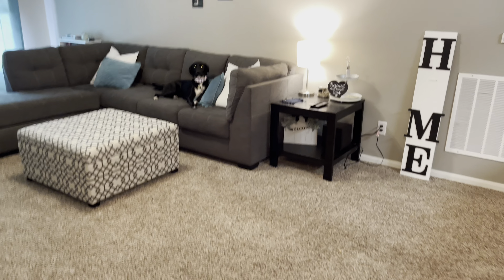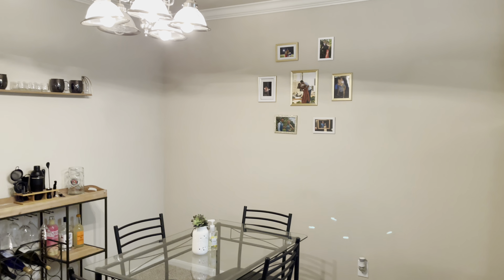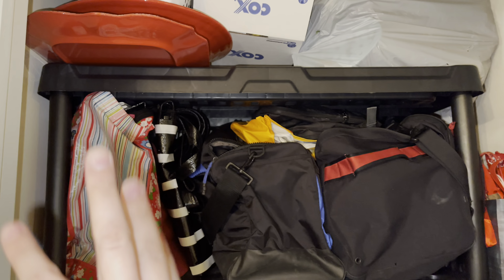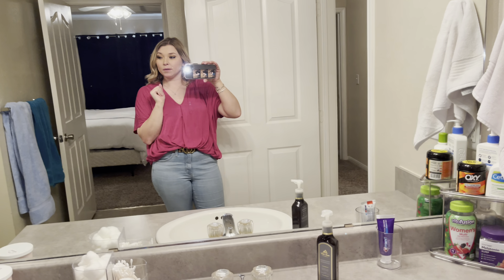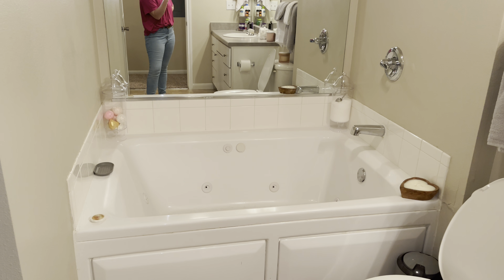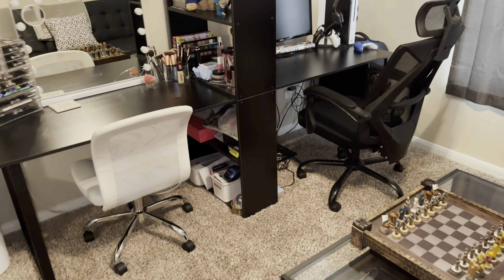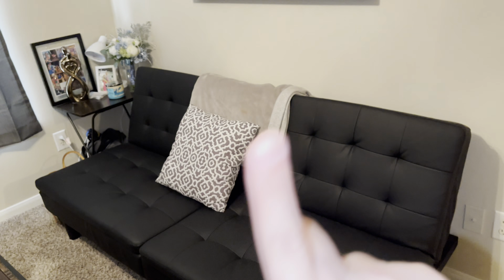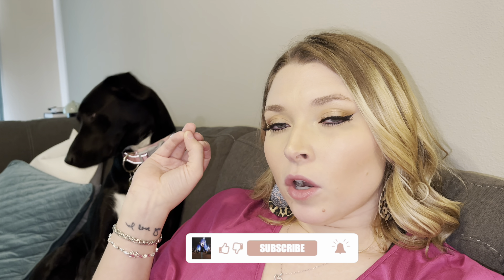APARTMENT TOUR!!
Welcome to our home!!!

Here is our new apartment! We love it soooo much!!❤️

We hope you like it too!

XO BAY